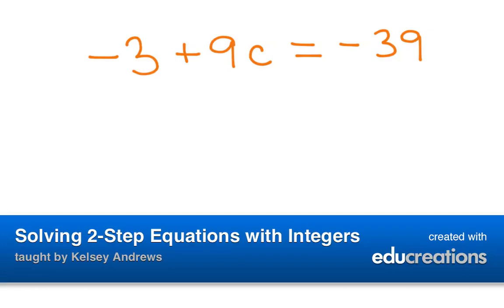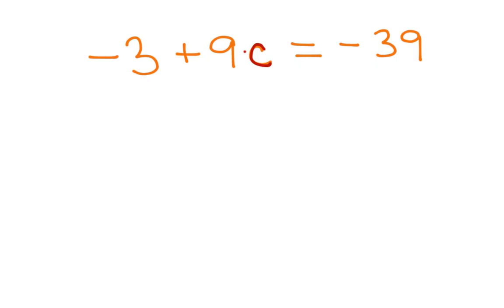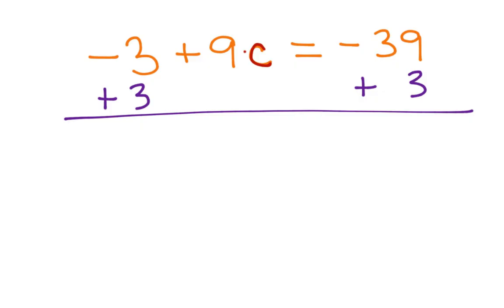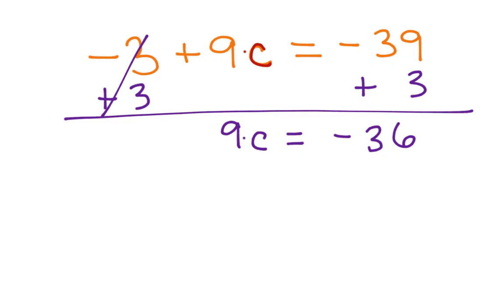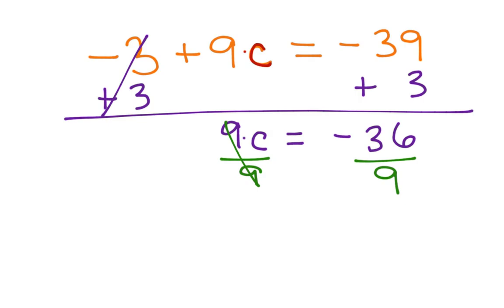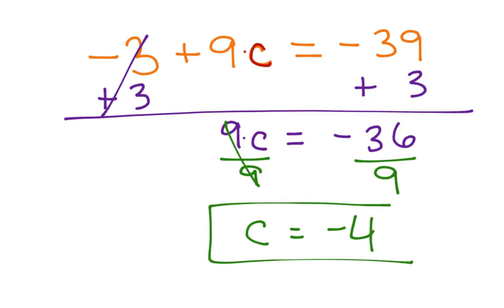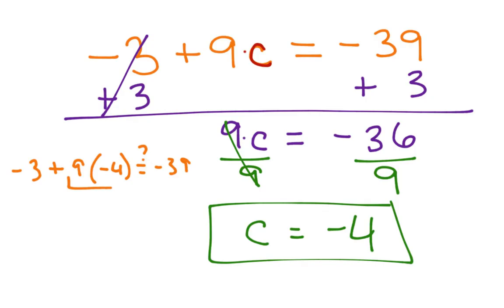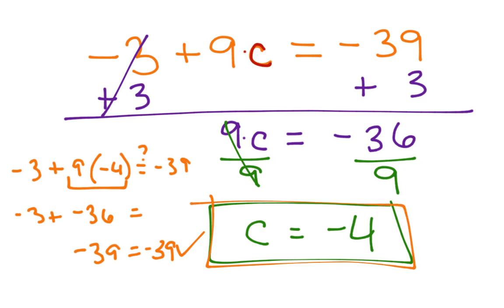Solving 2-Step Equations with Integers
An overview of solving 2-step equations with integers. View more lessons